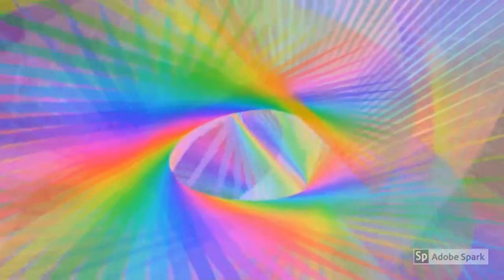spin release of stress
Use this spinning technique that helps reverse any kind of stress.